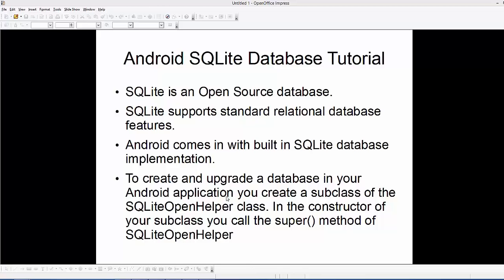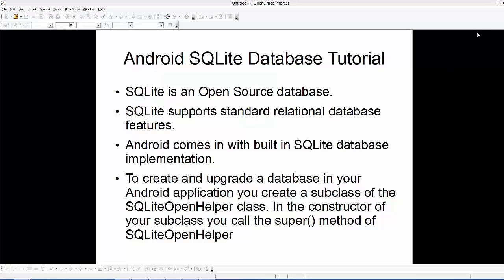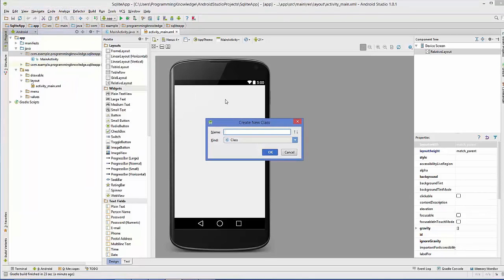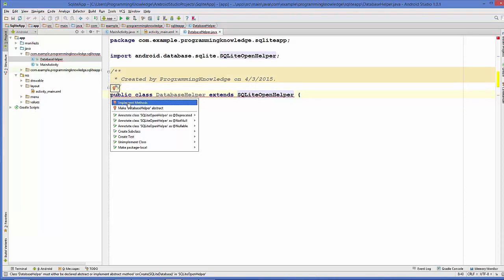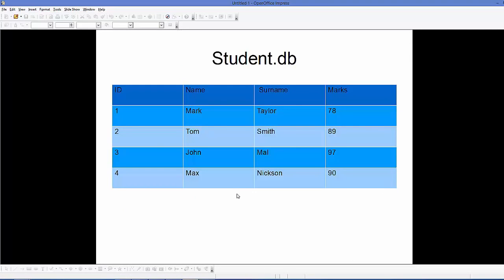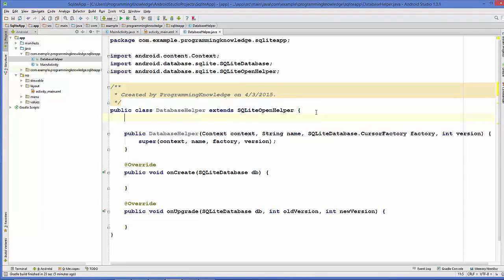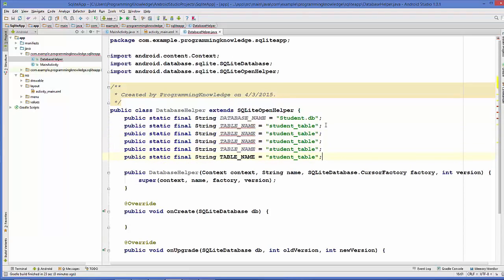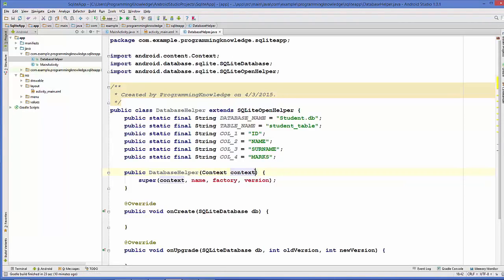Android SQLite Database Tutorial 1 # Introduction + Creating Database and Tables Part 1